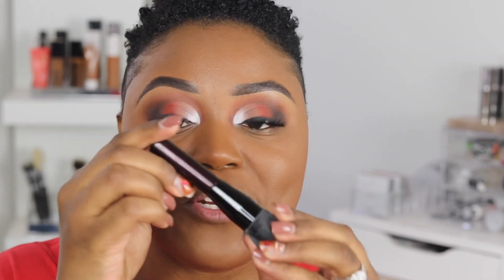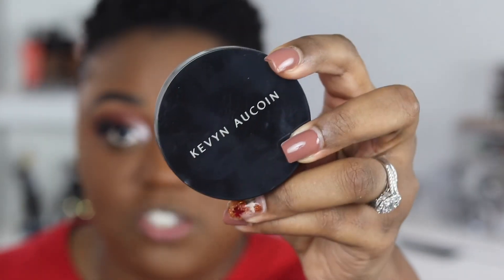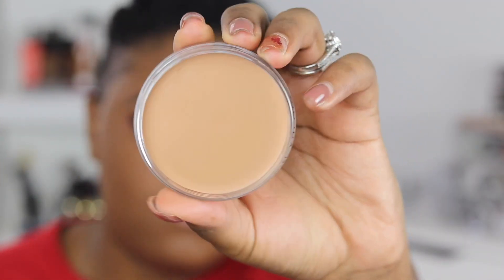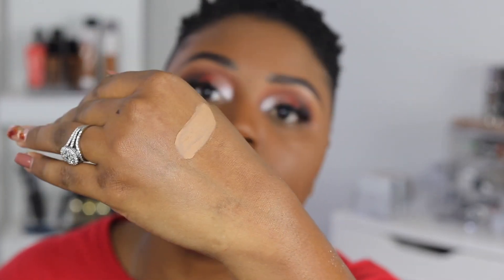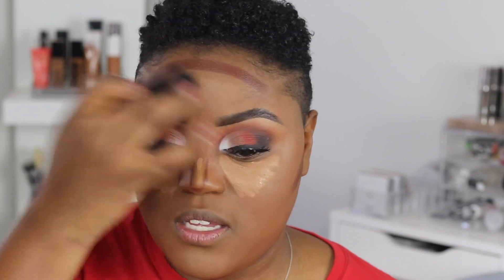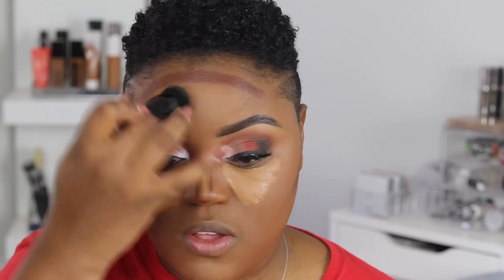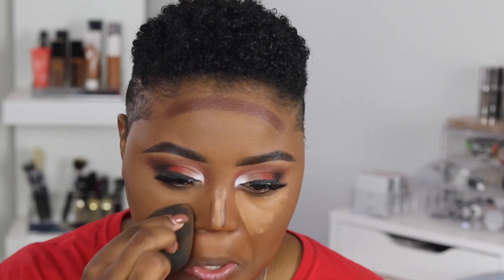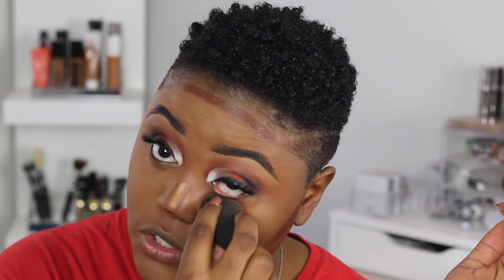Using My Foundation as Concealer? Kevyn Aucoin Foundation Balm | Lovely Erica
Hey! Thank you guys so much for tuning in and watching!

PRODUCT
Kevyn Aucoin Foundation Balm in FB12, FB13, FB14

I received this product complimentary from Kevyn Aucoin Beauty.

In need of a Makeup Artist or looking to Collab?

iMovie
Canon 80D